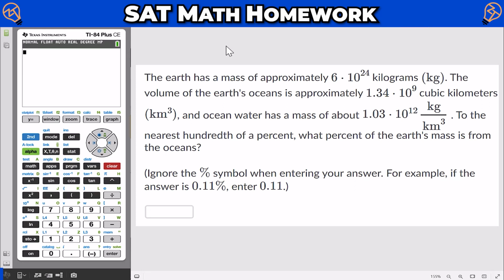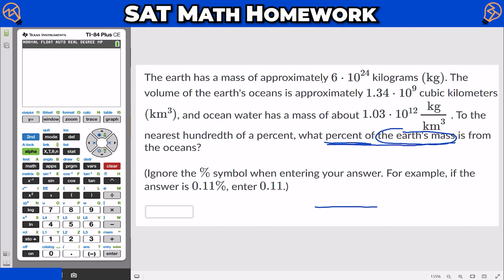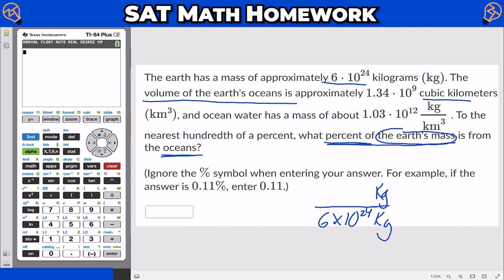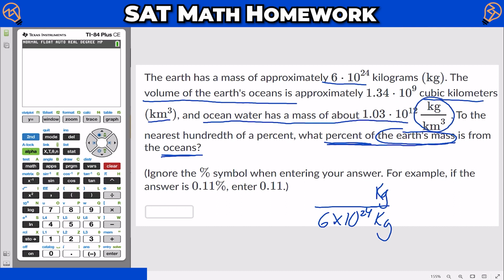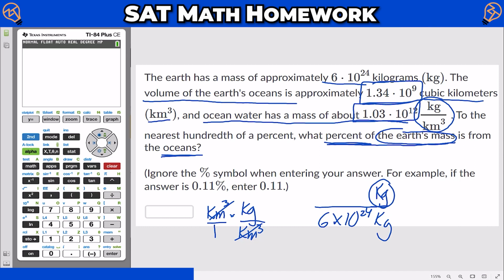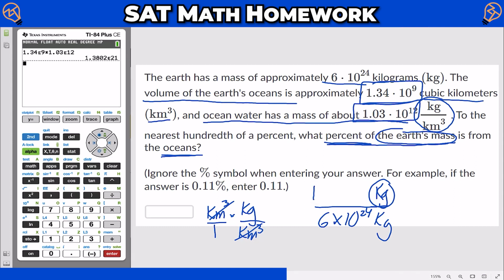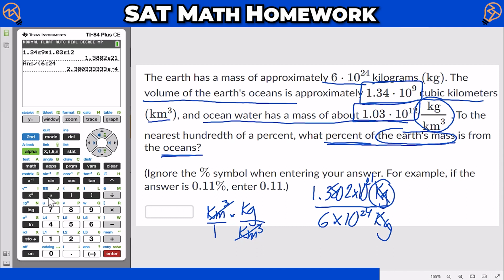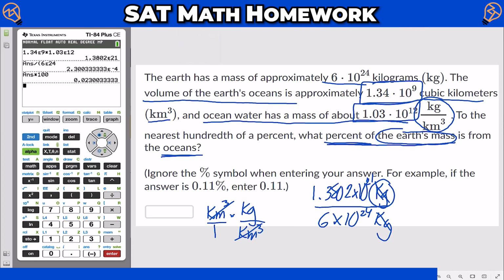Week 4 - Day 3 (Math) - #9